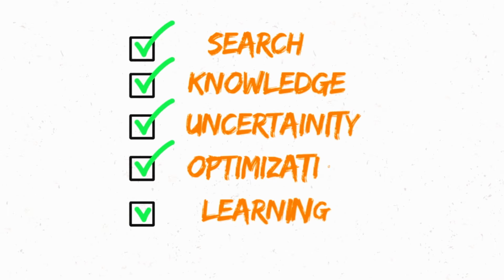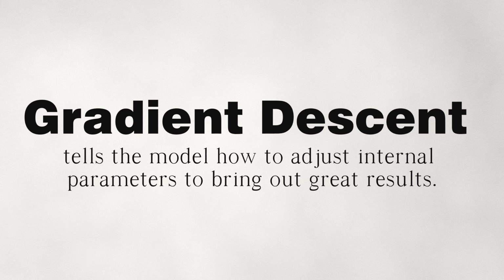EP 4 | The Brain Of AI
Get ready for an absolutely packed episode of AI Unfiltered! In Episode 4, we're taking you on an accelerated, comprehensive journey through the very foundational building blocks of Artificial Intelligence and Deep Learning. If you've ever wanted to grasp how AI truly learns and understands both images and language, this is the episode for you!

We're consolidating the essentials into one powerful session, covering:

The Origin Story: Perceptron Model & Gradient Descent: Start at the very beginning, understanding the simplest neuron model and how AI learns from its mistakes to optimize.
Building Complexity: Multi-Layer Neural Networks: Unpack how stacking simple perceptrons creates powerful networks capable of solving intricate problems.
AI That Sees: Computer Vision & CNNs: Dive into how AI processes visual information. We'll break down the magic of Image Convolution and Pooling that enable Convolutional Neural Networks (CNNs) to recognize patterns in images.
AI That Understands Language: Natural Language Processing (NLP): Transition into the world of text! Learn the unique challenges of language data and how neural networks are trained to comprehend and generate human speech.
Representing Words: Beyond One-Hot Encoding: Discover why simple One-Hot Encoding isn't enough for language AI and how powerful Word Embeddings give words "meaning" in a way machines can understand.
The Modern Giants: Transformers & Encoder Models: Get a foundational understanding of the revolutionary Transformer architecture and its Encoder component – the absolute game-changers behind today's most advanced Large Language Models (LLMs) that power chatbots, translation, and more!
This episode is your essential crash course into the core neural network concepts that underpin almost all modern AI. Whether you're catching up or solidifying your understanding, prepare for a deep, unfiltered dive!

Don't miss this pivotal episode that connects the dots across the AI landscape!